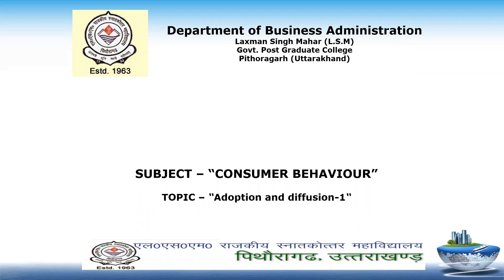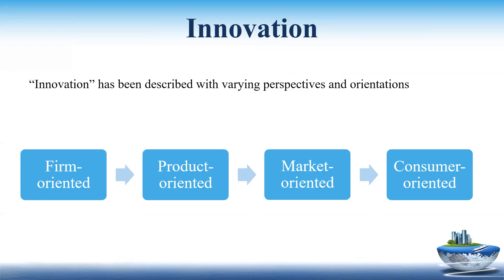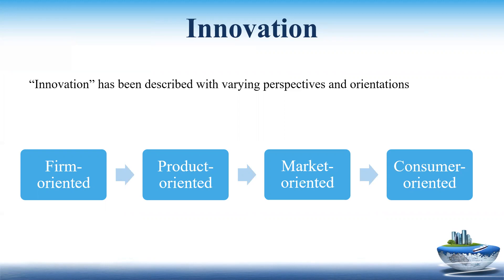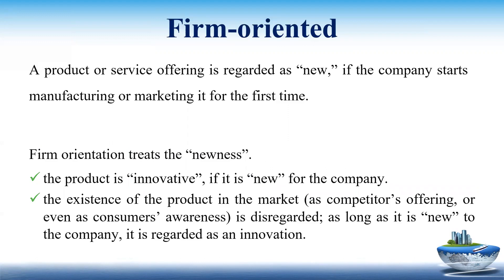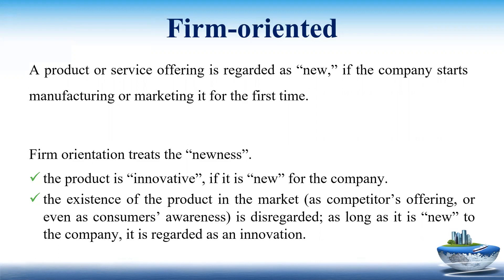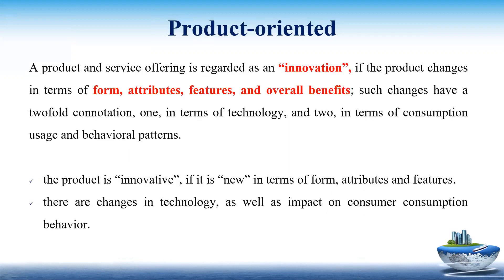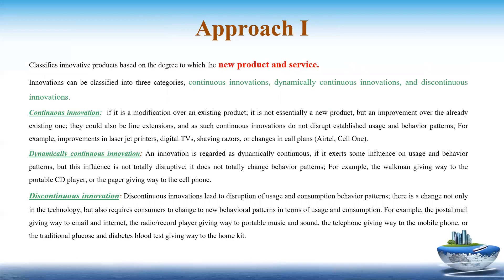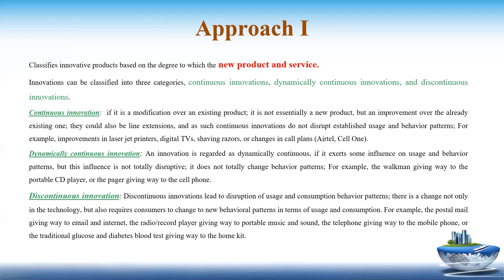CB_Lecture-31_adoption part1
Innovation and different orientations